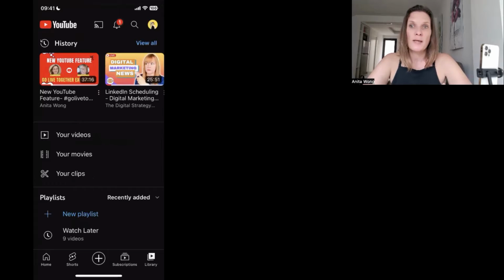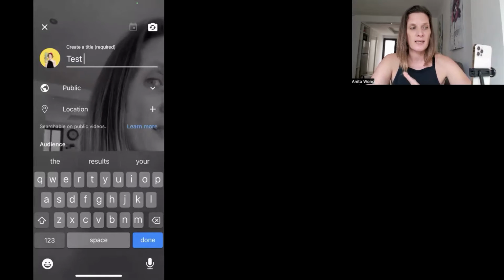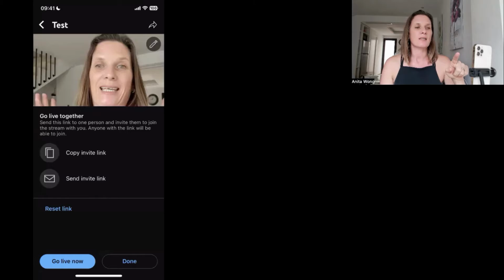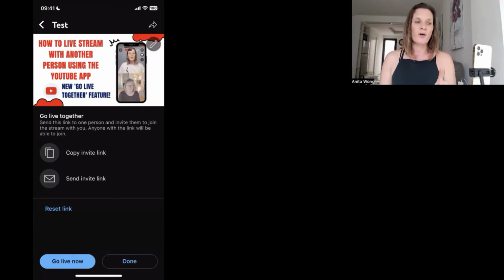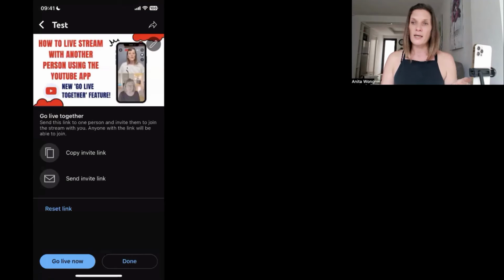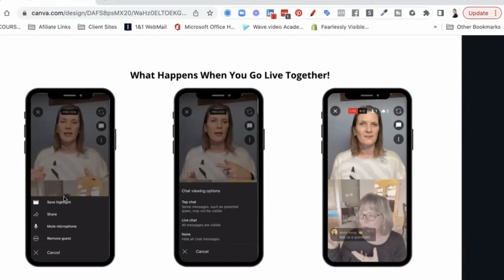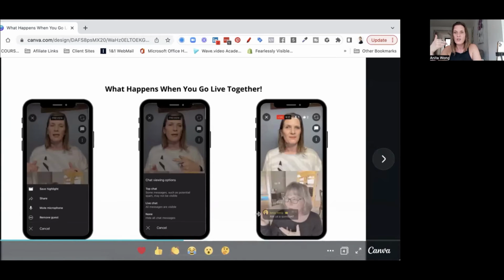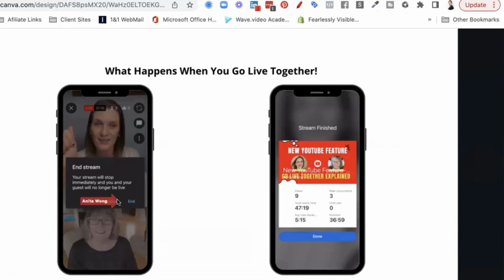golivetogether 👉 YouTube's NEWEST MOBILE LIVE streaming feature just got an update.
How to Go Live Together - YouTube's NEWEST LIVE streaming feature from your mobile Nov 2022

You can now go live together with another guest direct from your mobile phone on YouTube, just like on Instagram and TikTok

Special thanks to @phylliskhare for testing this feature out with me, go check her channel out.

Join the YouTube masterclass and start building your business with YouTube

I'm passionate about helping business owners connect their systems together to attract their 5-star clients energetically.

Over the last 24 months, I have been on a journey myself, realising that everything we do, see, and interact with ripples through the universe and the online space.

I am amazing at explaining digital systems to entrepreneurs like you who find the jargon and constant updates confusing, overwhelming and just not something you're overall interested in!

I am a mum of 4 amazing teenagers, wife to a surgeon, and ex ICU nurse. I love sports and keeping fit and my passion is racing BMX bikes.

As I enter my 50th year on this planet, I am drawn more and more to the energetics of life, of our souls, and everything that entails both within our businesses and our personal lives.

I will help you to become a FEARLESSLY VISIBLE ENTREPRENEUR by helping you unlock your highest potential and live a life full of abundance the way you want to.